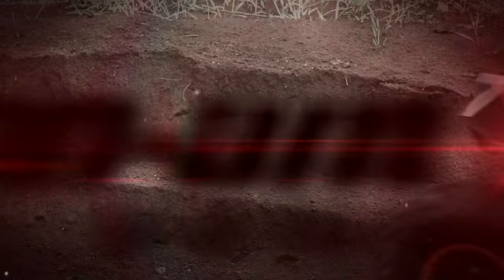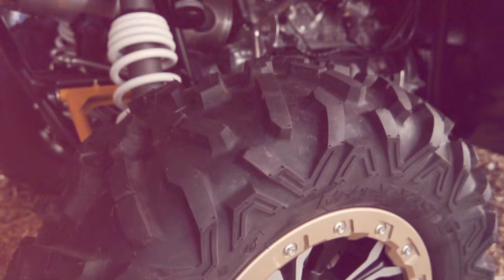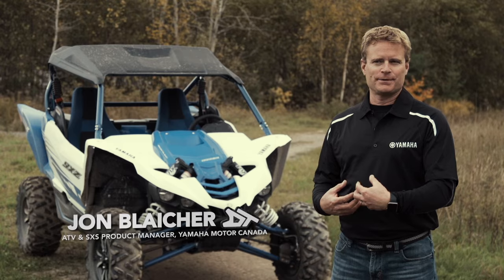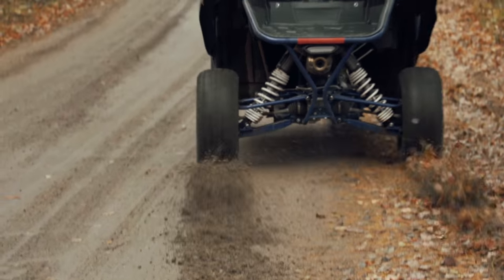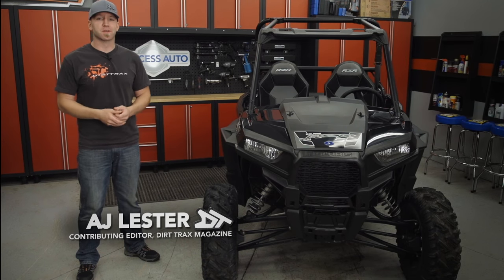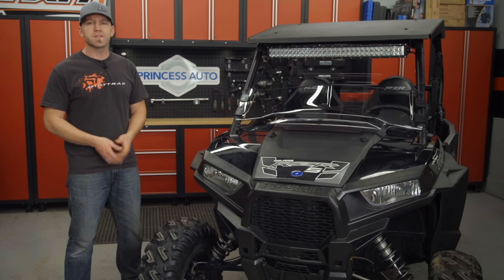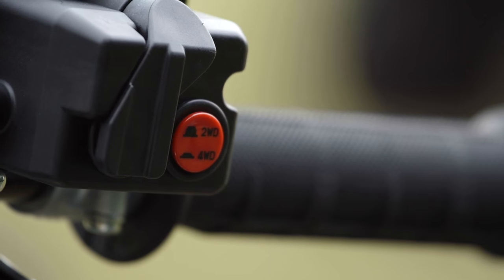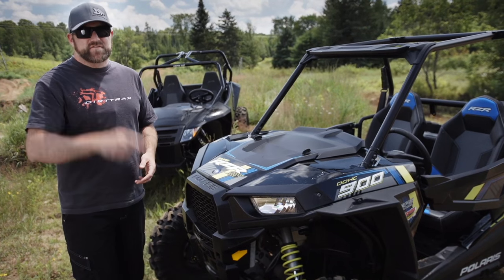Dirt Trax Television 2015 - Episode 17 (FULL)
Luke's in Glamis getting a chance to roost Yamaha's all-new 2016 YXZ. Then AJ's adding some Kimpex aftermarket accessories to our 2016 Polaris RZR S 1000 and Luke's evaluating Yamaha's 2016 Grizzly 700 featuring new bodywork and a newly-tuned 708cc single cylinder engine.